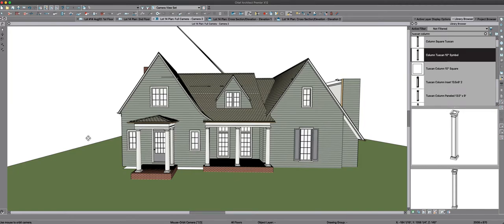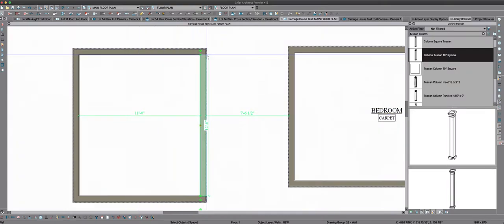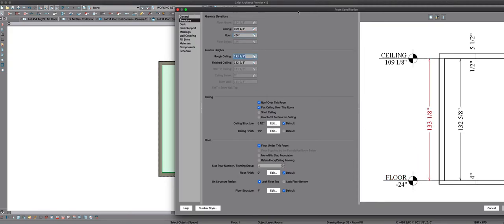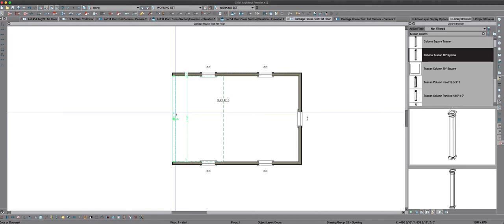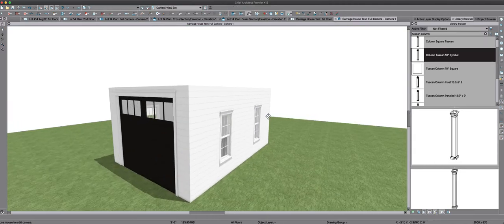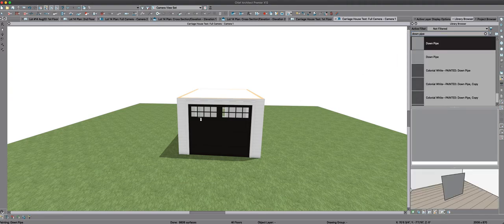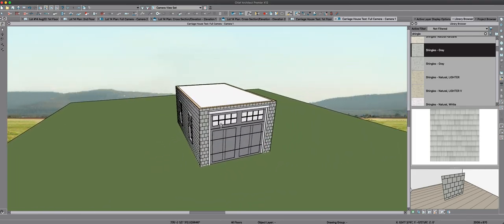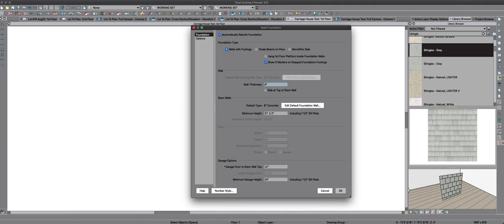Wall Carriage House Training Dec28 Part 1